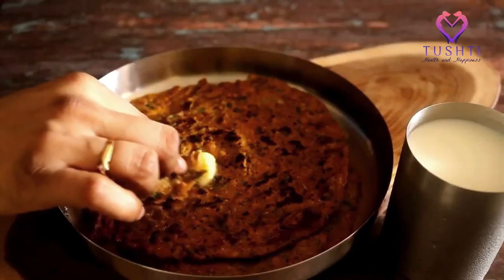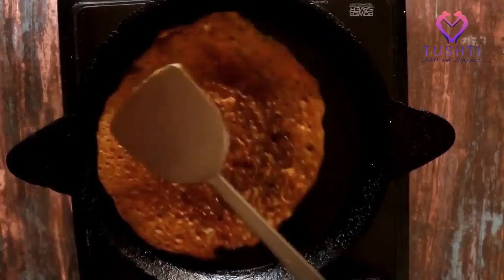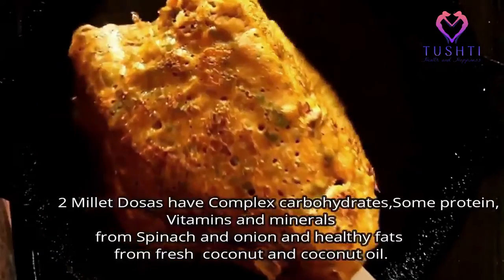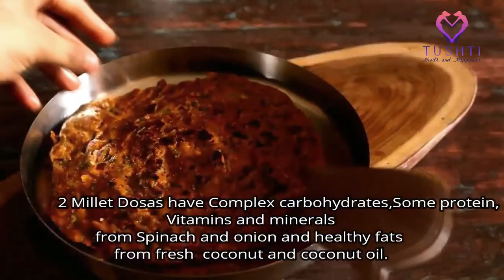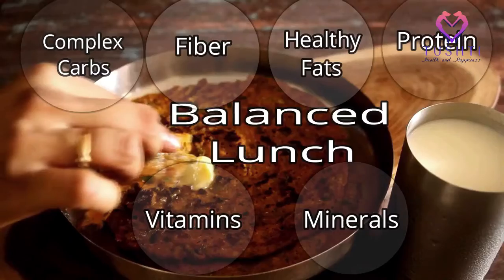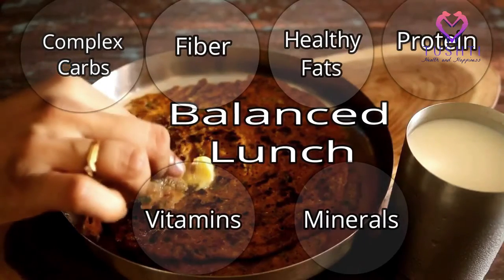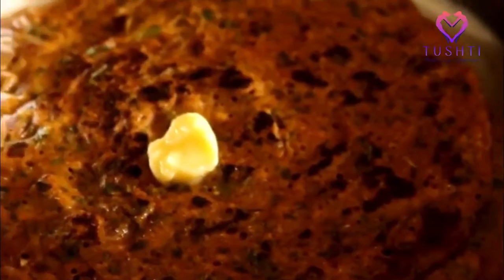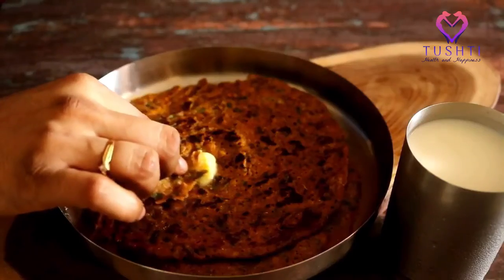Eat this Balanced Millet dosa to lose weight| Millet Recipes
Balanced Millet dosa is an ideal option for lunch, and the good news is it does not need any fermentation.
Millets are good complex carbs and adding them in your diet aids weight loss, Little Millet is also know as Sama rice or samai rice. This recipe includes, complex carbs, Fiber, Vitamins, Minerals healthy fats and protein.
Adding leafy veggies completes the meal and makes it an amazing one pot dish and  balance dish because it covers all important macronutrients and micronutrients.
I have mentioned how to balance this meal even better by adding a glass of buttermilk which is ideal for summer. Buttermilk is rich in protein. Ensure to make it at home.
 The dosa itself is very wholesome and you do not need an extra  chutney ,sabzi or dal along, its a one pot dish and covers all the the essential macronutrients and micronutrients!
Lastly, concentrate on eating under right portion, having two dosas and glass of buttertmilk is just enough for one single meal.
People who do not consume onions can avoid using onion, onion give a nice aroma and makes the dosa softer.
It is a complete meal and do try the recipe!
Ingredients:
1 cup Little Millet
1/4 cup Urad dal
1/2 Teaspoon Methi seeds( Fenugreek)
7-8 kashmiri red chillies(bedgi chillis)
2 Tablespoon coriander seeds
1 Tablespoon Cumin seeds
1/2 Teaspoon Turmeric powder
1 cup water to grind
2 cups finely chopped Spinach
1 Cup Onion
 Enjoy this very healthy recipe, Being healthy is the need of an hour !